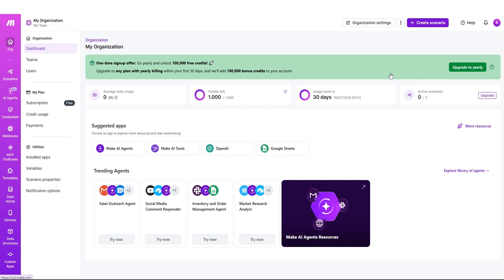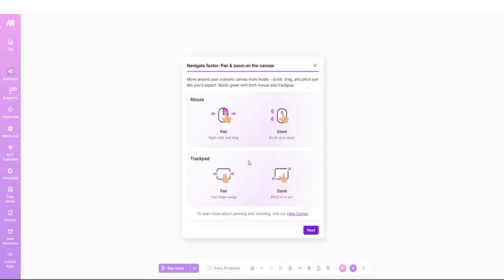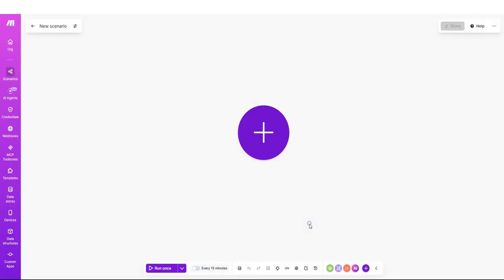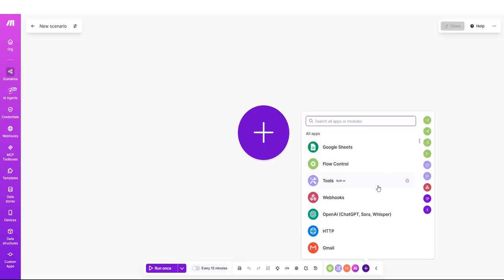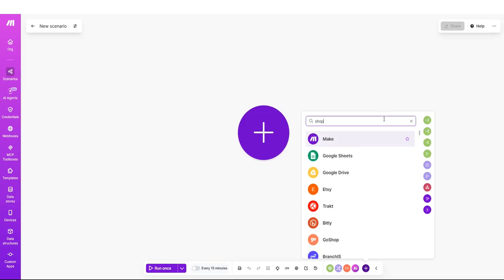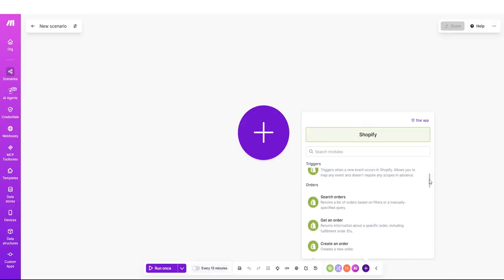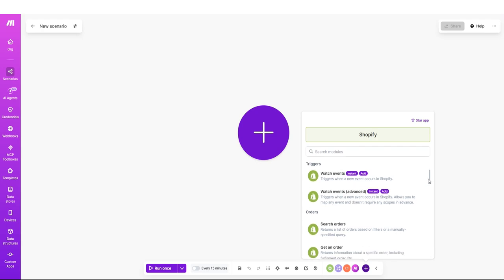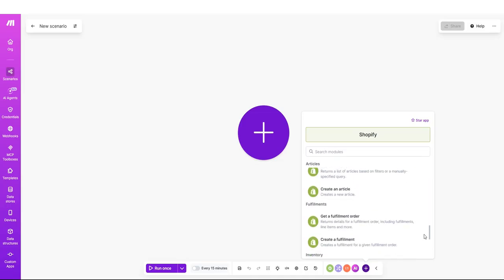HOW TO USE MAKE.COM TO CONNECT SHOPIFY (STEP-BY-STEP GUIDE 2026)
How to use Make com to connect Shopify in 2026.

In this step-by-step tutorial, you'll learn how to use Make com to connect Shopify so you can automate orders, sync customer data, update products, trigger workflows, and connect your Shopify store with other apps without coding. This beginner-friendly guide covers Make com scenario setup, Shopify connection, modules, triggers, actions, data mapping, workflow testing, and common Shopify automation issues.

In this video, you'll learn:

How to use Make com to connect Shopify

How to create a Make com scenario for Shopify

How to connect your Shopify account to Make com

How to choose Shopify triggers and actions

How to automate orders, customers, and product updates

How to map Shopify data inside Make com

How to test and activate your Shopify automation

Common Make com and Shopify issues and how to fix them

This tutorial is beginner-friendly and perfect for Shopify store owners, ecommerce beginners, dropshippers, operations teams, marketers, no-code builders, and anyone using Make com to automate Shopify workflows.